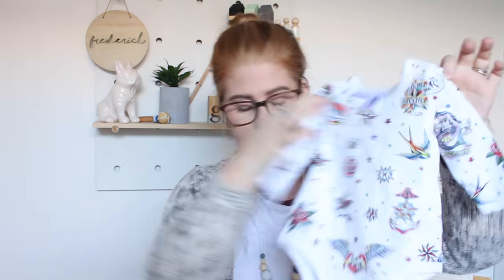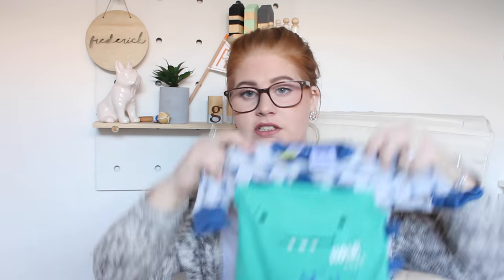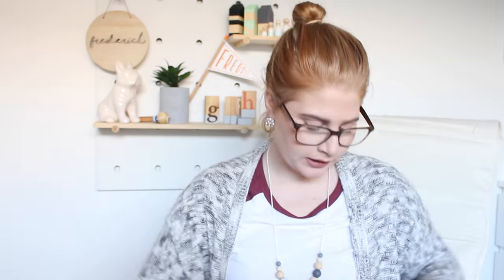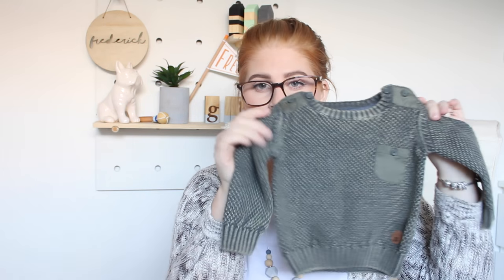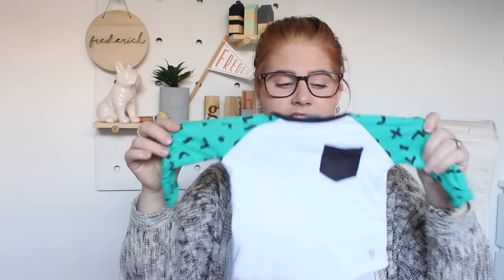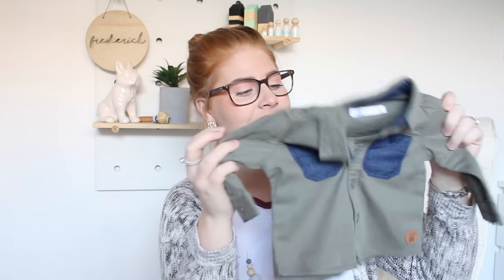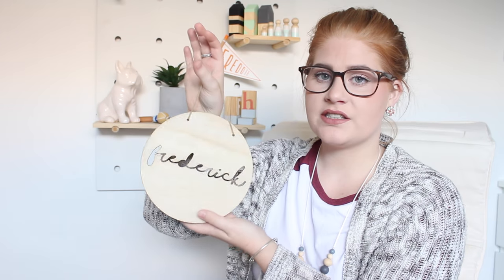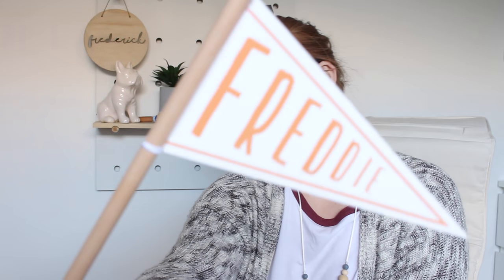HUGE BABY CLOTHING & NURSERY DECOR HAUL ♡ THE DONNELLANS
Hello everyone!!

Recently i have done a lot of shopping for more baby clothes and also nursery decor pieces. Of course i had to share with you all what they all are

Wooden sign: @katrinalouisedesigns
Flag: @thispaperbook
Peg dolls: @averytrend
Teething toy & necklace: @tilly_mint_kids

Business:
- If you are a business, brand or company and like what i do and would want to work with me, please do not hesitate to get in touch